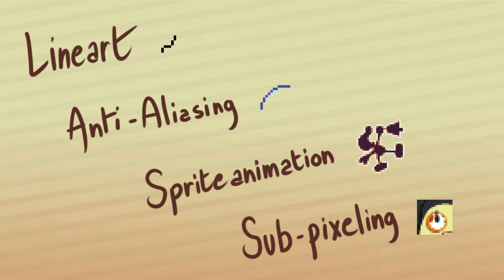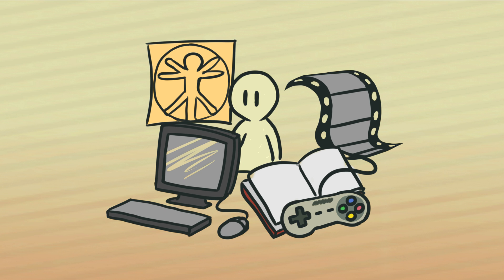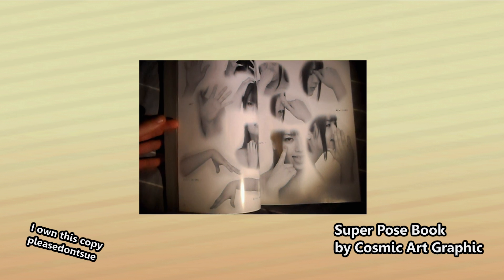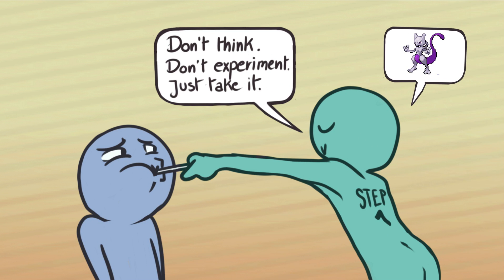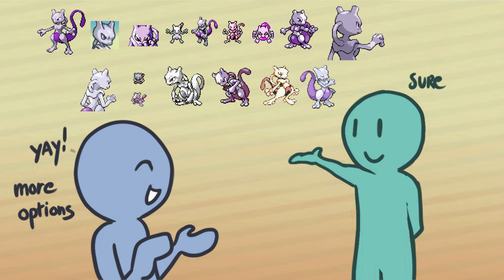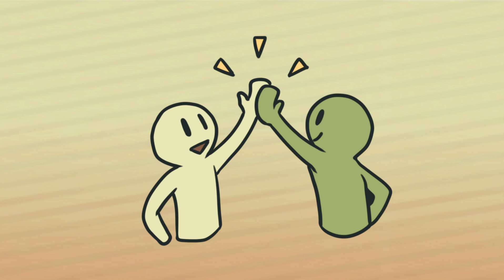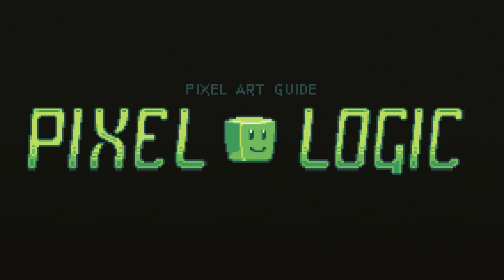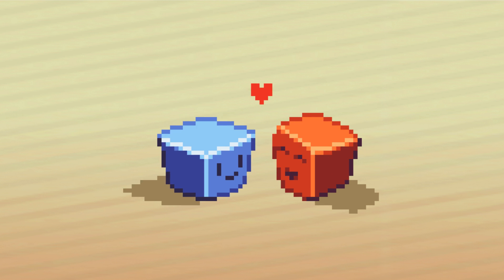"Pixel-Logic" - Indiegogo trailer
I'm creating a Pixel-art tutorial guide! :D Help support or fund the project!

Pixel-Logic will teach you techniques by studying video-game graphics from the past 30 years. The tutorials will cover a wide range of topics from lineart, colors, shading, anti-aliasing to tilesets, sprite animation, console limitations and "sub-pixeling" animation.